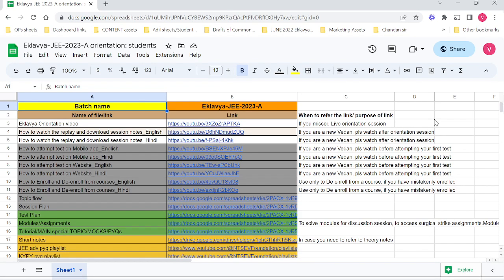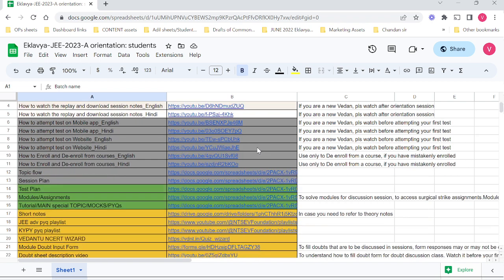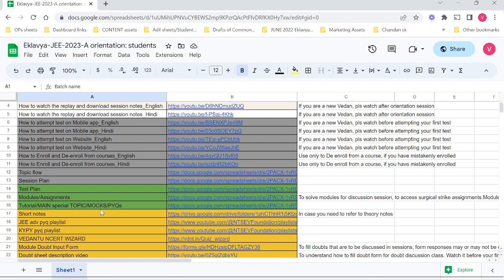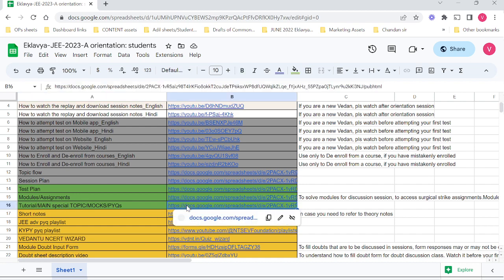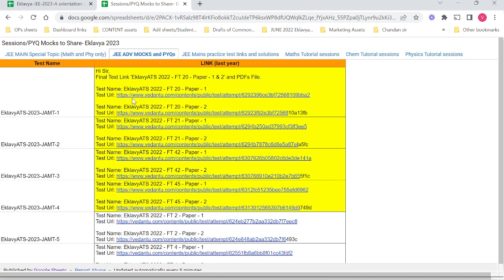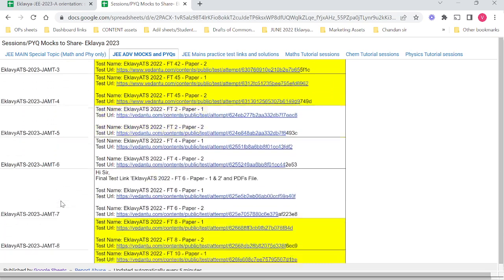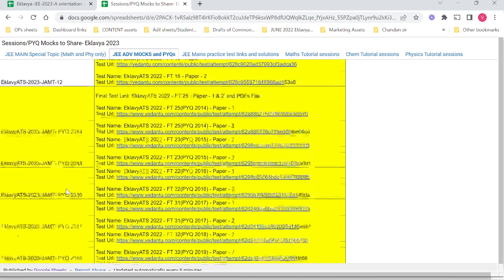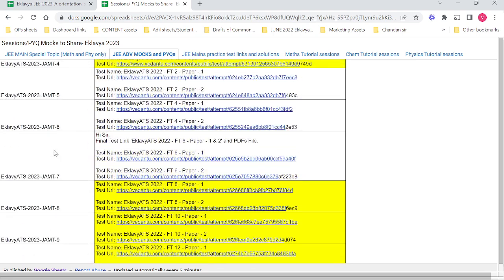JEE ADV MOCKS and PYQs added to Orientation sheet of Eklavya batches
Class 12 Students:@vedantu_sankalp_feb2022